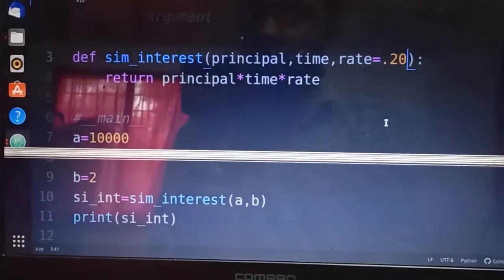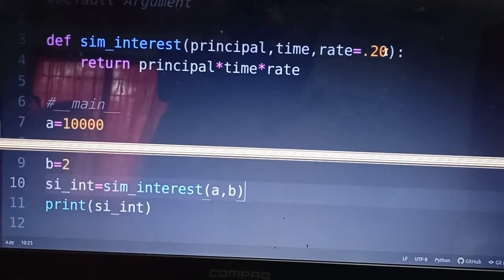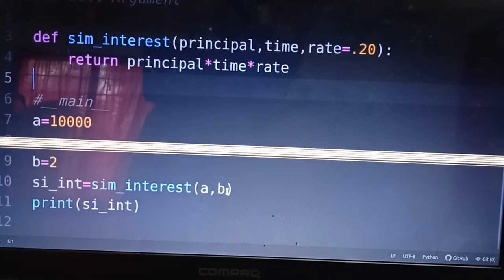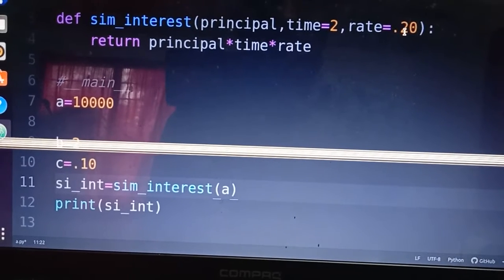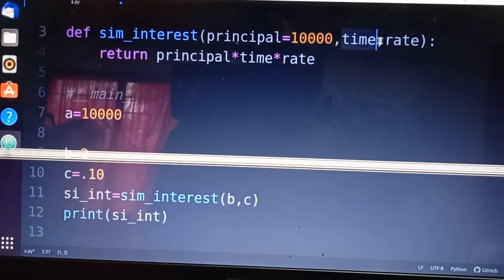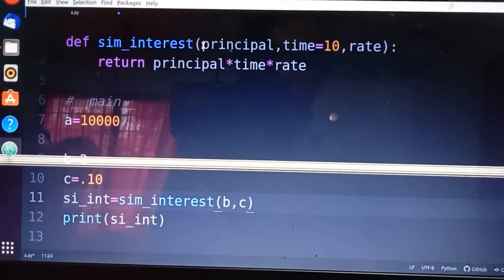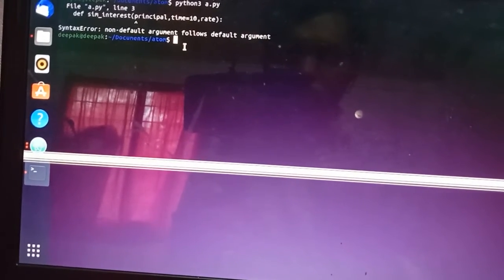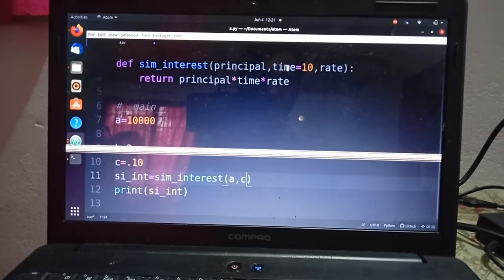default argument in function python